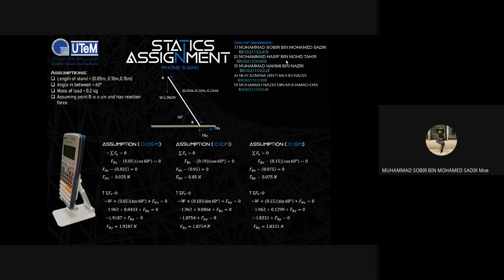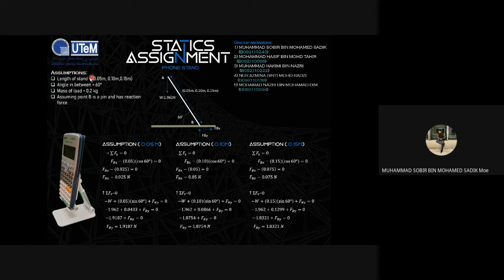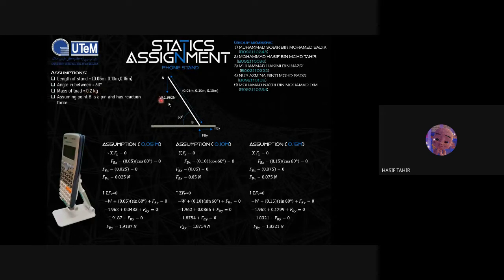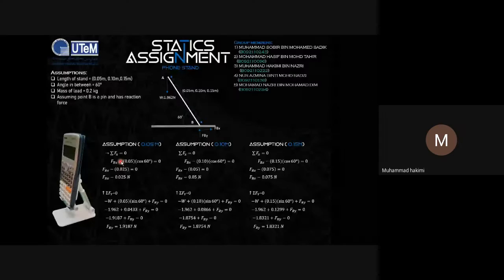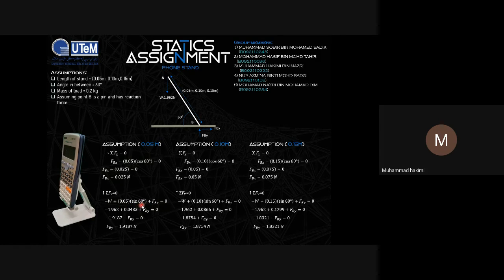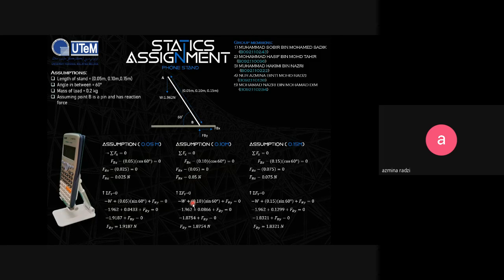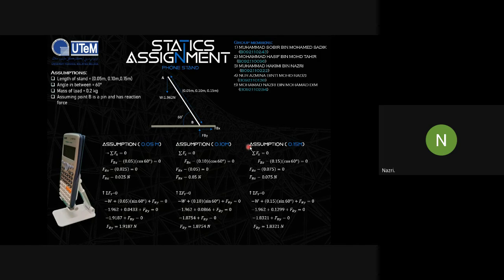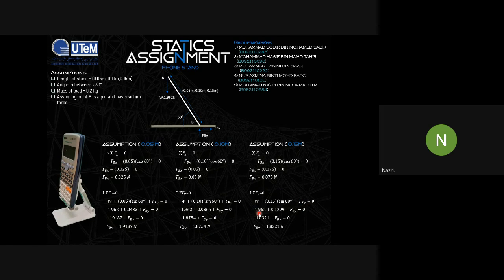ASSIGNMENT STATIC (GROUP 4)